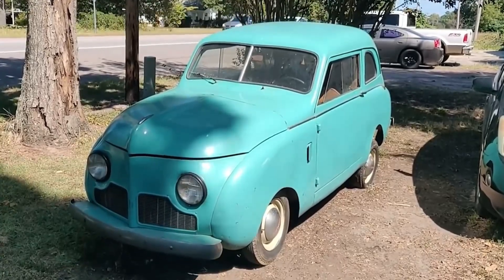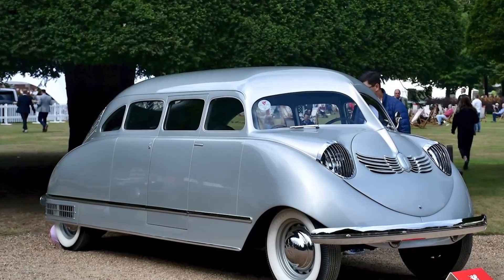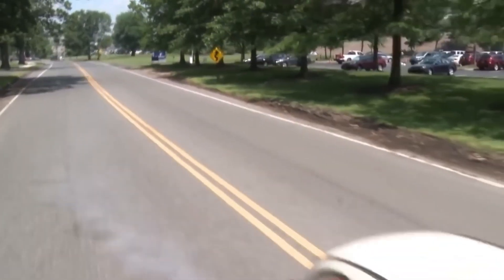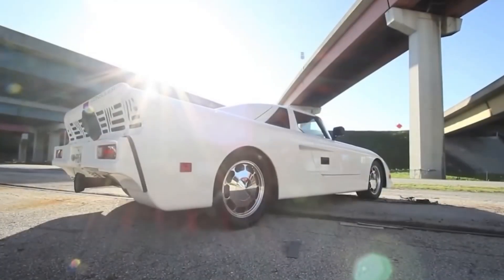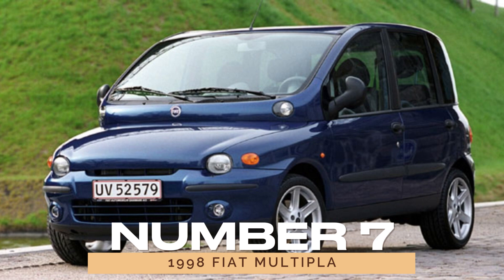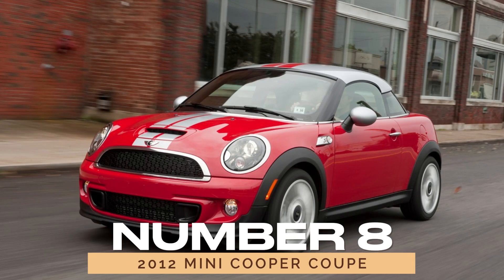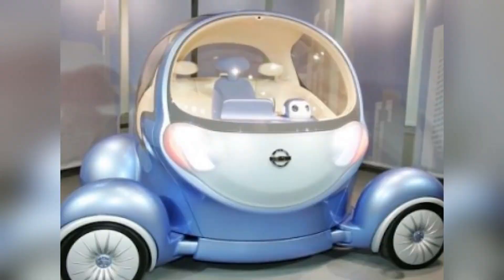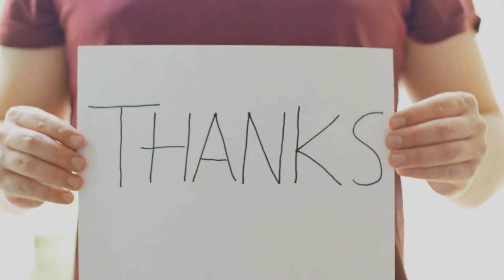Top 10 - Automotive ENGINEERING DISASTERS - What Were They Thinking!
Prepare to be stunned as we unveil the Top 10 Automotive Engineering Disasters that left the industry scratching its head. From design flaws to catastrophic failures, these automotive blunders showcase the darker side of innovation. Join us as we delve into the cautionary tales behind some of the most notorious engineering failures in automotive history!

Top 10 Automotive Engineering Disasters
Automotive cautionary tales
Design failures
Automotive industry mistakes
Automotive defects
Car engineering failures